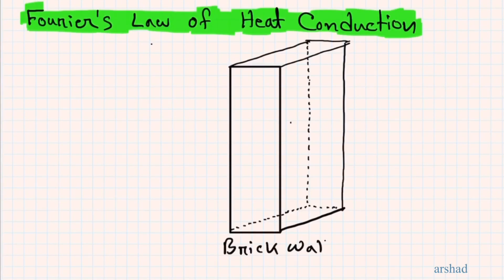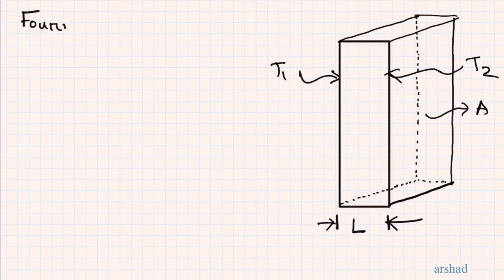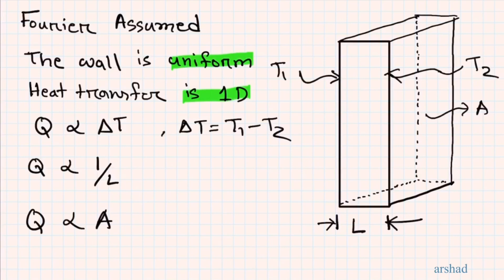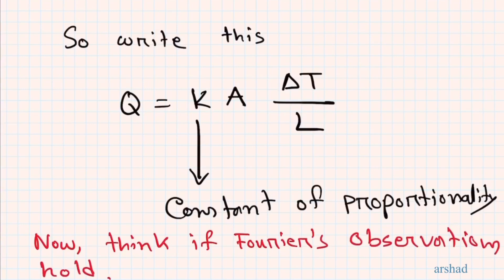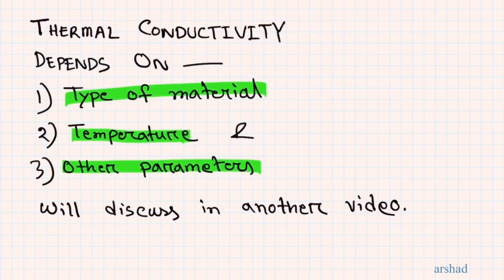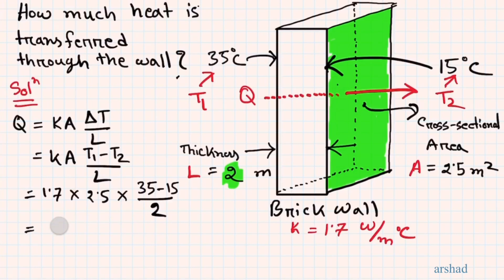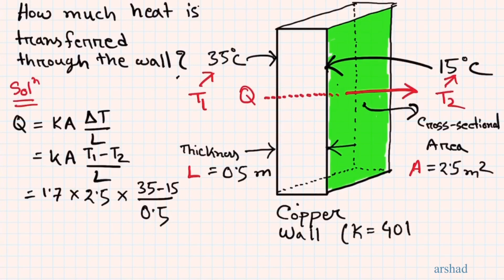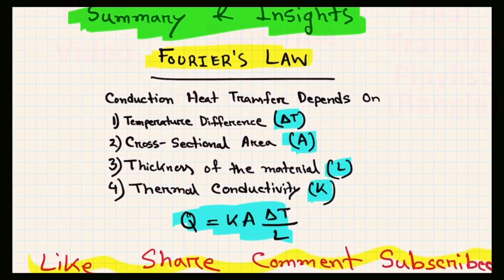Fourier’s Law of Heat Conduction | Heat Transfer | Fundamentals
We discuss Fourier's law of heat conduction. We understand the assumptions and intuitions of Fourier in proposing this law. We solve how much heat is conducted or transferred through a plane wall. We also introduce thermal conductivity. We play with the parameters of the wall and see how heat transfer is affected. We also develop insights about Fourier's law.

Timestamps
0:06 Intro
01:16 Fourier's Law
04:31 Meaning of Constant of Proportionality (K)
10:33 Examples
16:27 Summary and Insights